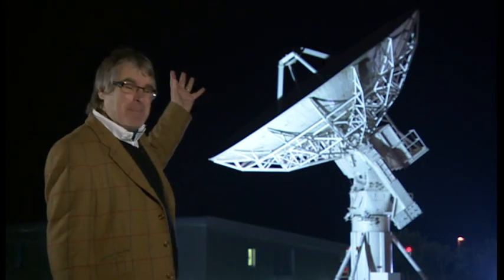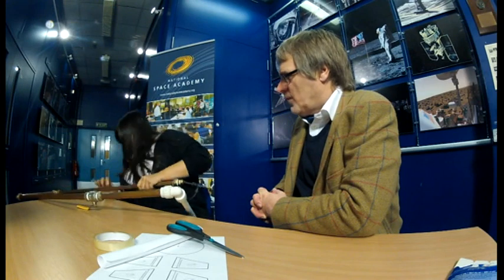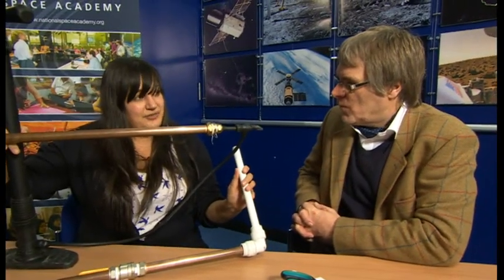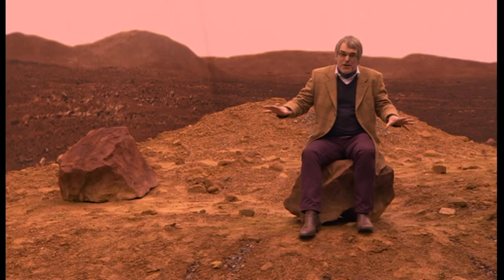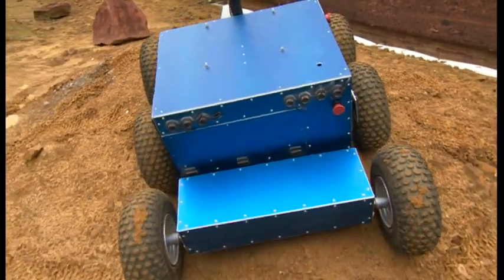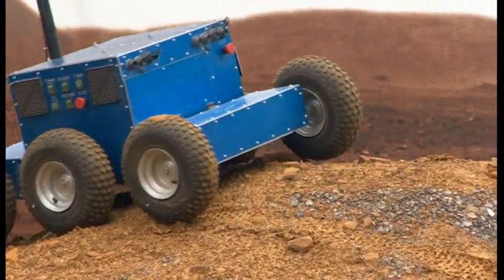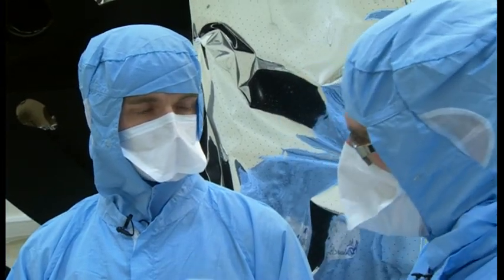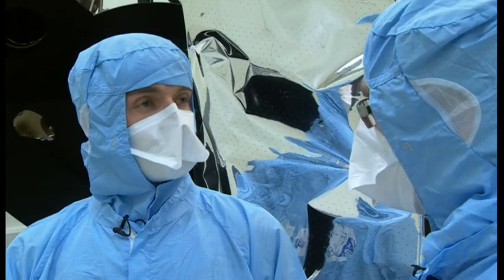Stargazing Live - Rutherford Appleton Laboratory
Stargazing Live returned to BBC2 this week. Of course the space industry is big here in the South. We sent Radio Solent's Alex Dyke to the Rutherford Appleton Laboratory in Didcot to learn more.